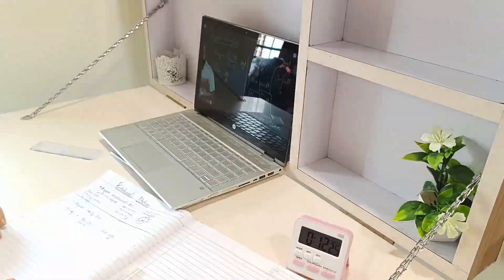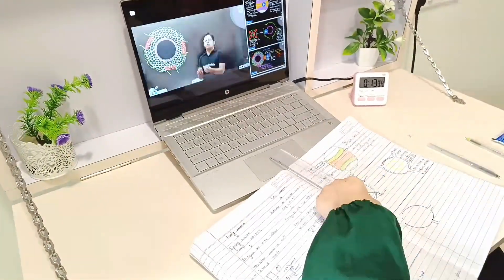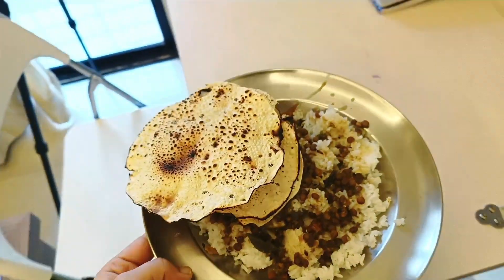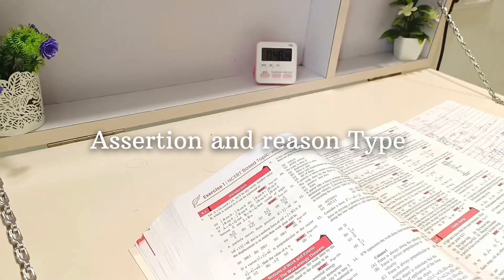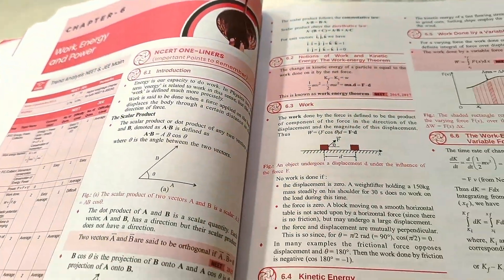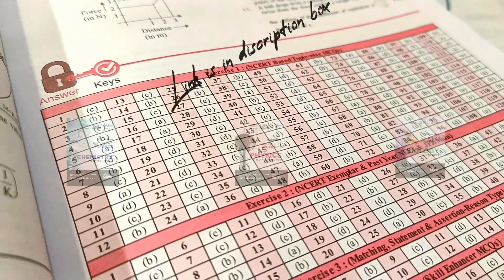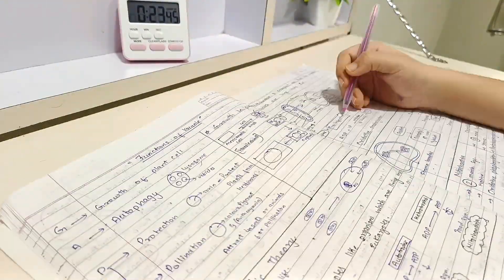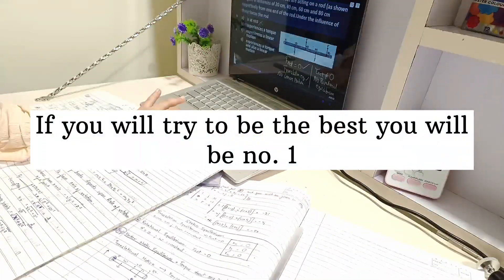Neet 2023 : 12 hrs study vlog 📚⏰| Neet aspirant study vlog 🔥Revision 🥹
Hiii Everyone  welcome to Blissful study 🧚

♾️ Please study connected with Blissful study

mom's  channel : Sweet and Savoury tours
Books from Disha Publications 📚✨

1) study timer ⏲️ :

2) another cheaper option study timer ⏲️

3) oswal 16 year neet question paper📚

4) Study Planner 📊

5) Small tripod

6)Big tripod

7) Colourfull sticky notes 📑

8) Book holder

oswal 16 year neet question paper

No one has the right to claim anything in this 📸